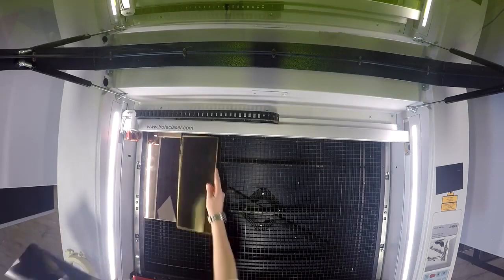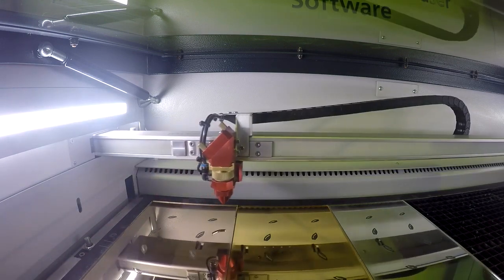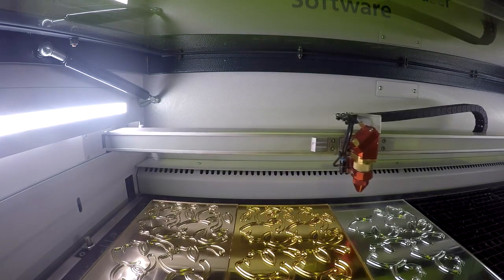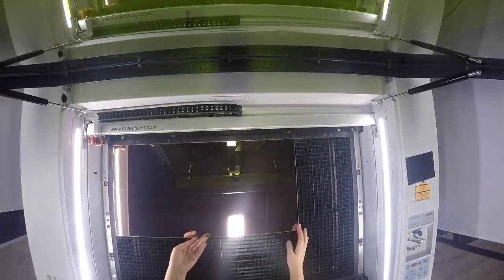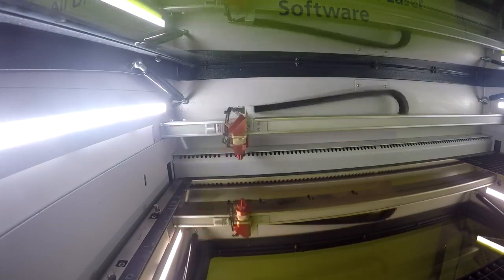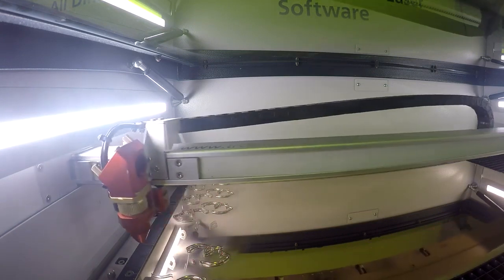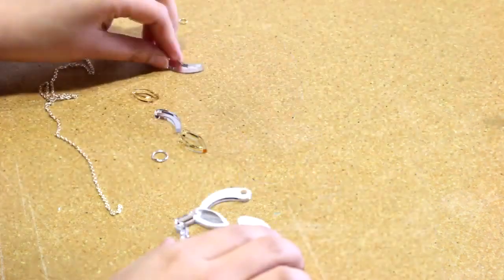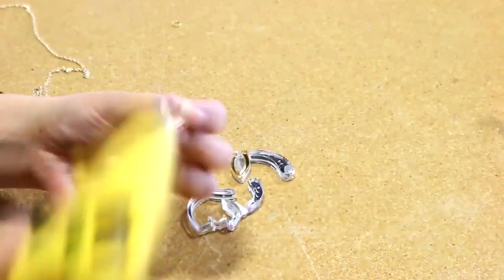Trotec DIY: Trotec TroGlass Mirror Acrylic Jewelry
Watch as we make a beautiful piece of jewelry from our Trotec Mirrored Acrylic engraving material. For this, we used our Trotec Speedy 360 Flexx laser cutter.

We take our gold, silver, and rose gold mirrored acrylic and engrave some sections using our fiber laser. Then we cut it with our CO2 laser. Finally, we glue it together and attach our necklace and earring rings to our design.

***LASER SETTINGS***
Laser: Trotec Speedy 360 FLEXX (CO2 and Fiber) - 80w
CO2 Engraving: 65 power, 100 speed, -0.12 z-offset
Fiber Engraving: 40 power, 100 speed
CO2 Cutting: 100 power, 0.8 speed

Be the first to get updates!